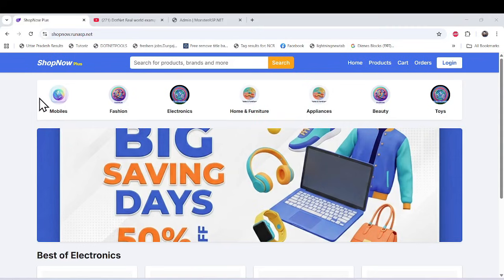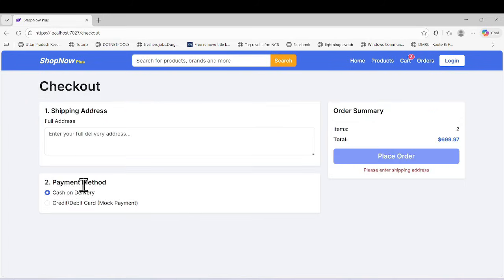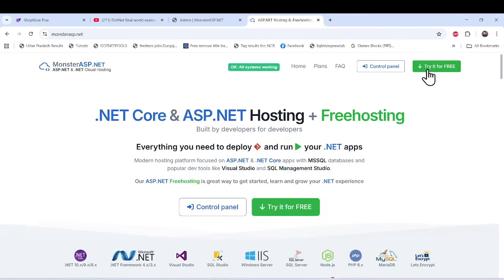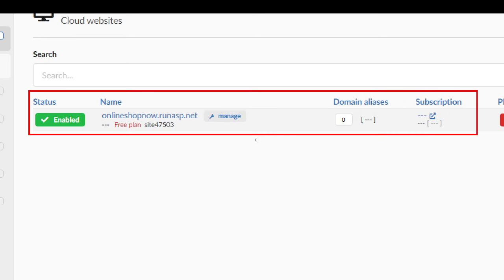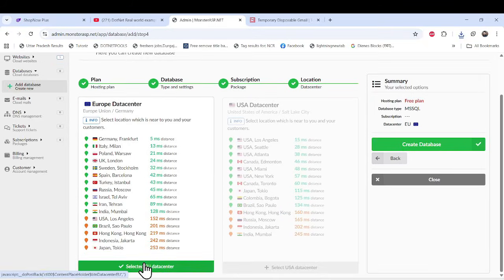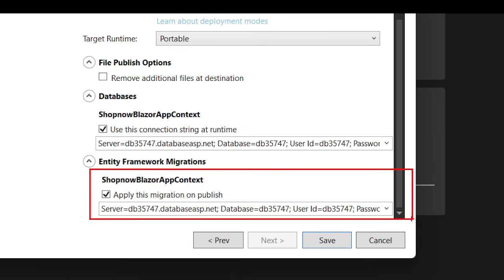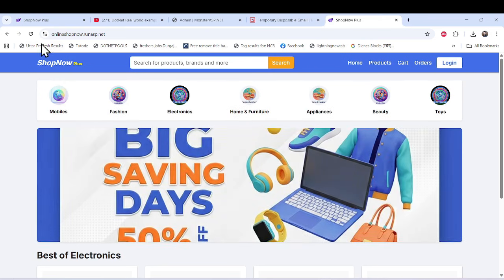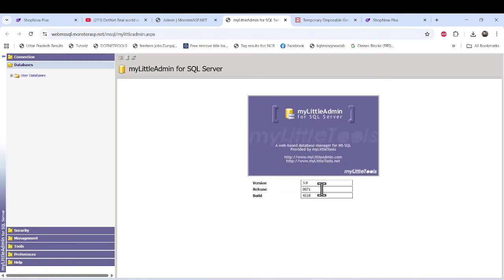Blazor App + Database Hosting Free | Zero Cost | $0 | save money | No Credit Card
Want to host your Blazor app with a database for FREE? In this tutorial, I’ll show you how to deploy your .NET Blazor application at ZERO cost – no credit card required! Save money while building powerful apps using .NET 10 and Blazor.

What you’ll learn:
✔ Free hosting platforms for Blazor apps
✔ Database integration without spending a dollar
✔ Step-by-step deployment guide
✔ Tips to optimize your Blazor app for performance

Start hosting your Blazor app today for $0 and save money! Perfect for developers and beginners.